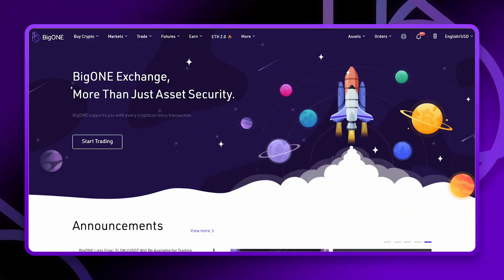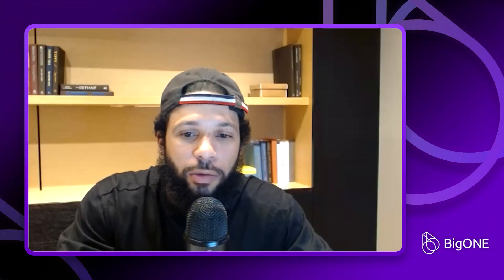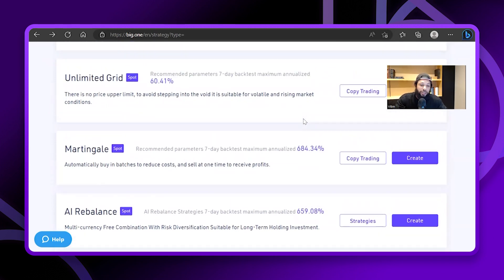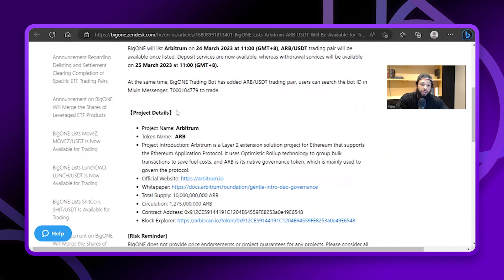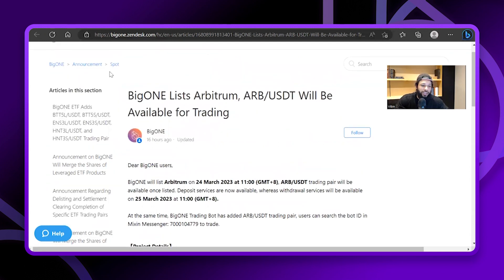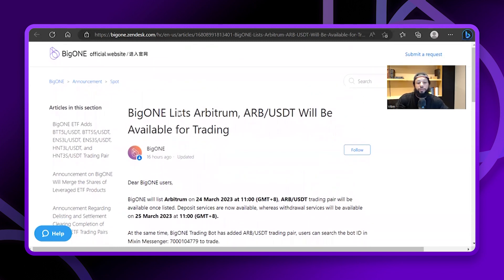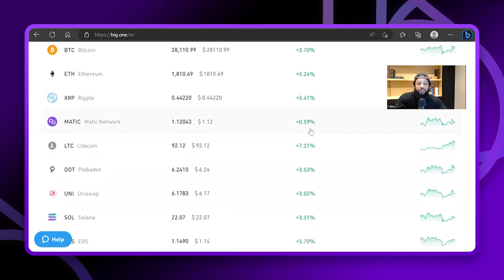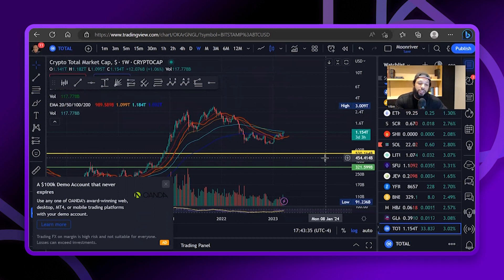BigONE Weekly Market Review #2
Enjoy the leading asset security protection in BigONE!

BigONE Exchange, More Than Just Asset Security!